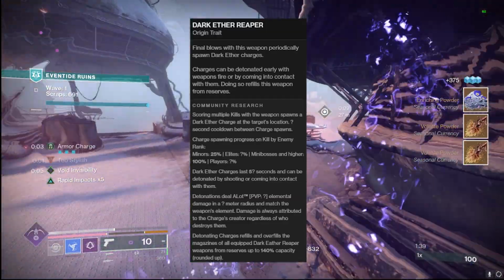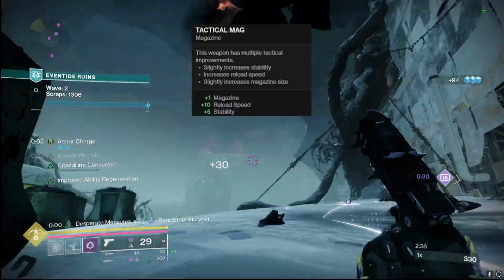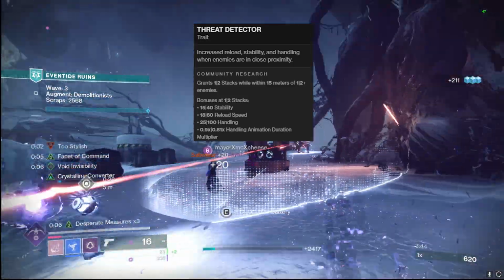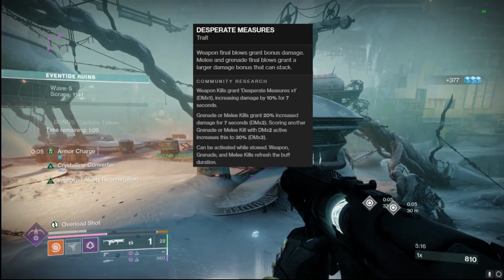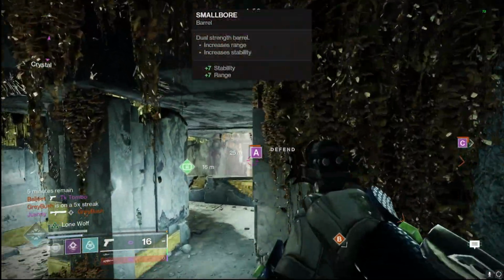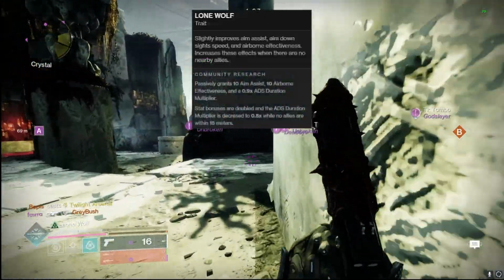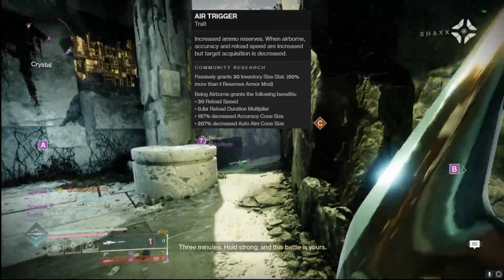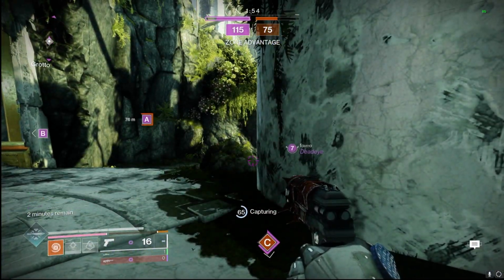This NEW Void Sidearm is DOMINANT in PvP & PvE (Insurmountable) [Destiny 2 Revenant God Roll]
The Insurmountable Sidearm is NASTY in both the PvE and PvP realms with it being easy to farm with tonics and running through Onslaught! Guardians should FARM this NEW Void Sidearm ASAP!

HERE IS ALL OF MY FAVORITE GEAR/TECH/PERIPHERALS:

Timecodes:
0:00 -- Where to Farm/Gameplay
0:21 -- Origin Trait(s): Dark Ether Reaper
0:44 -- PvE Perk Options
4:38 -- PvP Perk Options